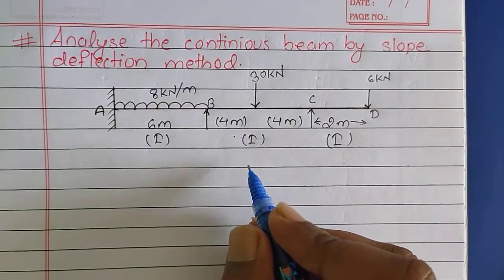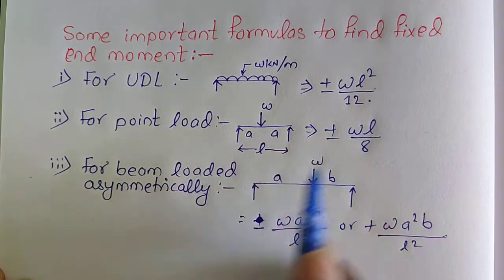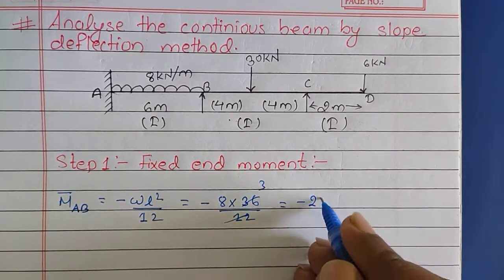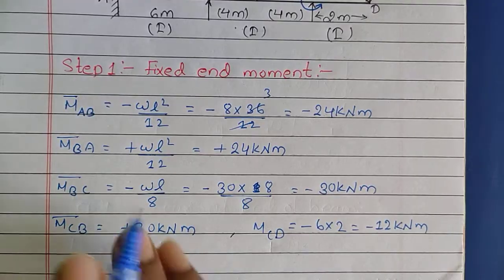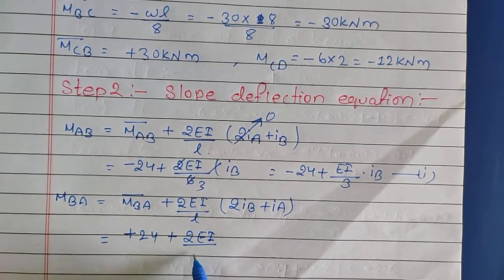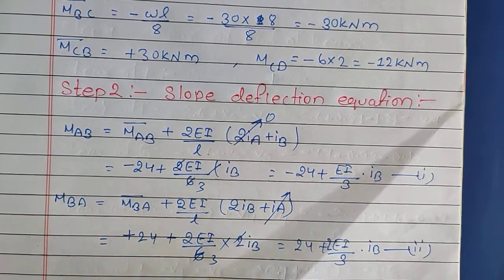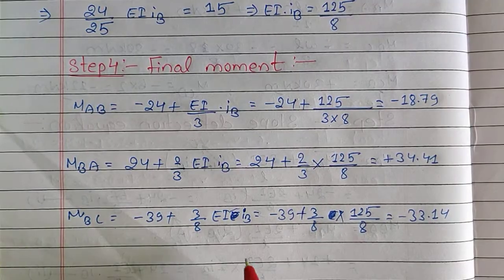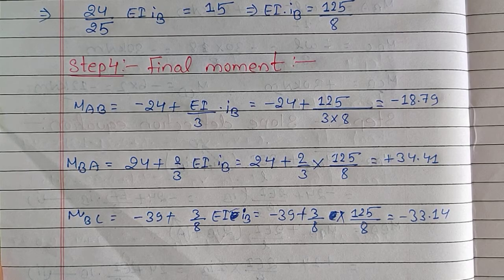Slope deflection method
This video is example 1 on slope deflection method.

Chapters:
0:00 Question Explanation
1:12 Formulas
2:42 Fixed end Moment
4:48 Slope Deflection Equation
10:27 Equilibrium Equation
11:33 Final Moment
13:00 Bending Moment Diagram

Stay safe and take care of yourself.

For any queries let me know.
You are free to do comment and let me know your doubts.

"CIVIL LEARNING ONLINE"
 to get more videos on civil engineering subjects.